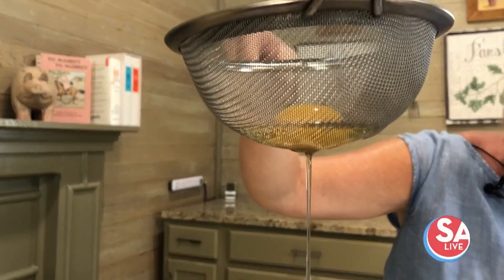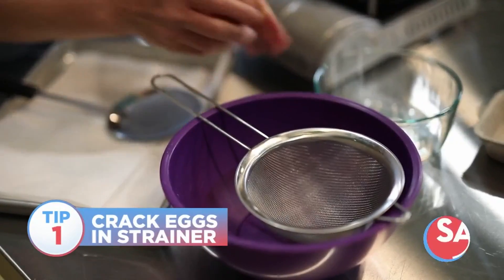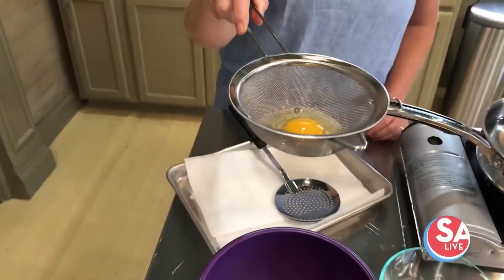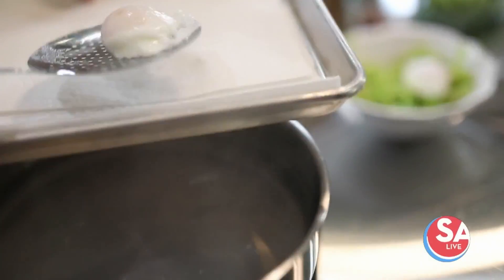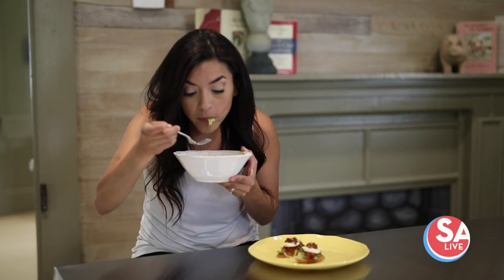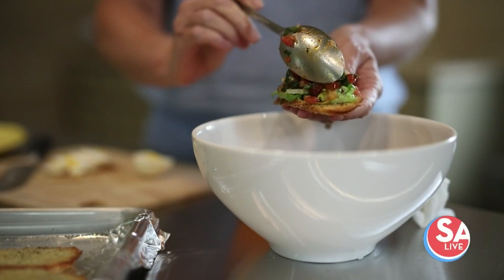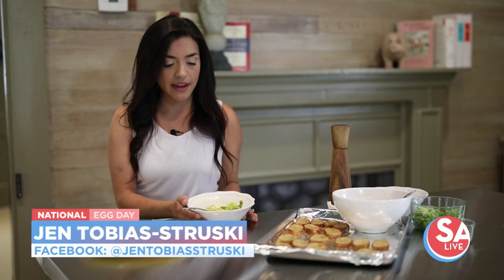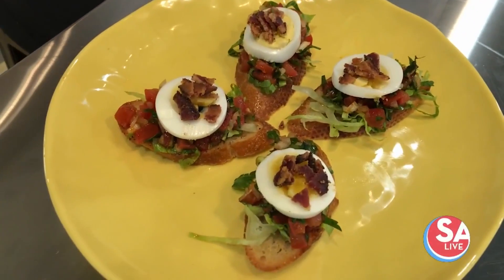Egg-cellent recipes to take your ordinary eggs to an egg-trodinary level | SA Live | KSAT 12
Nicole Flowers with the Culinary Cottage shares two easy recipes for poached eggs and boiled eggs.